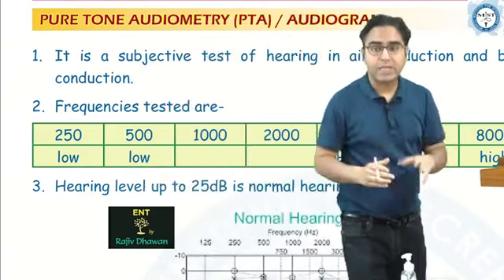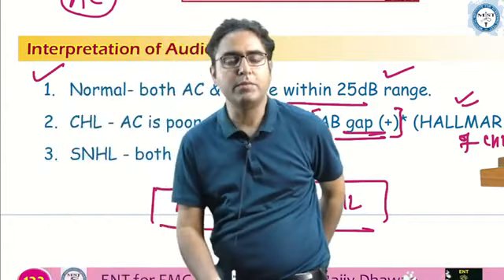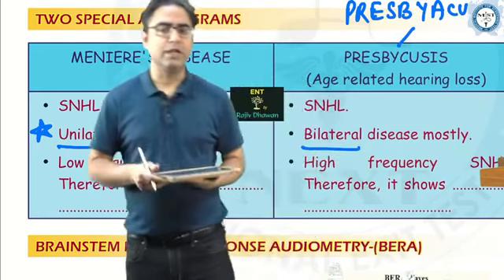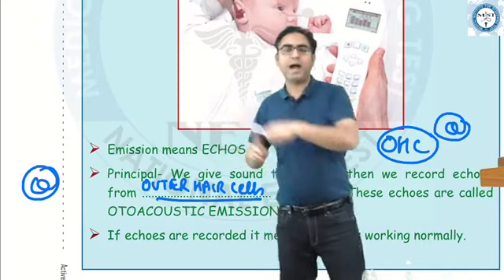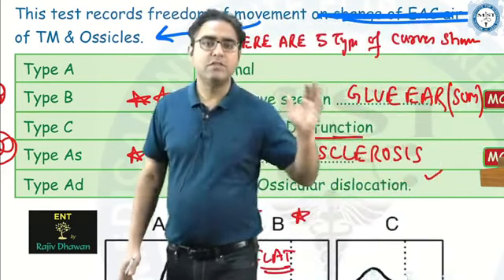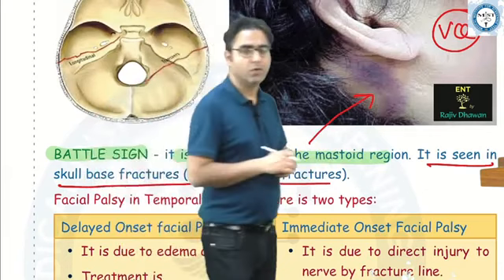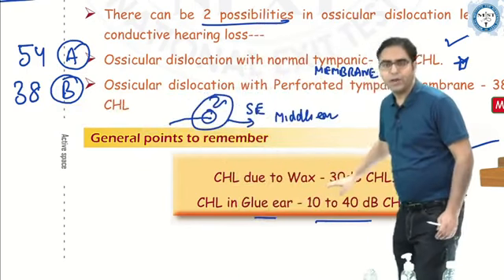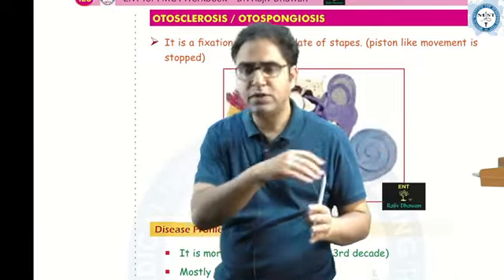ENT RAJIV DHAVAN